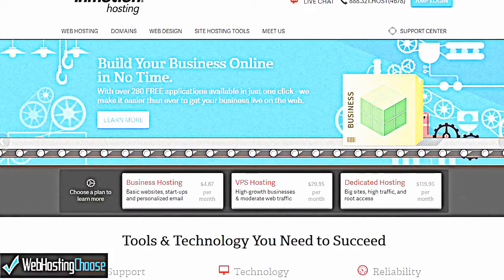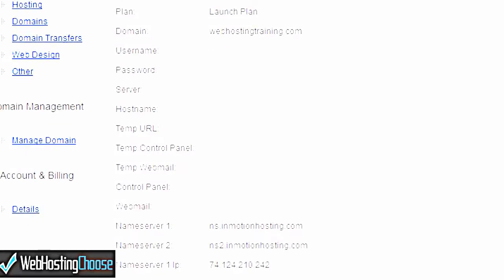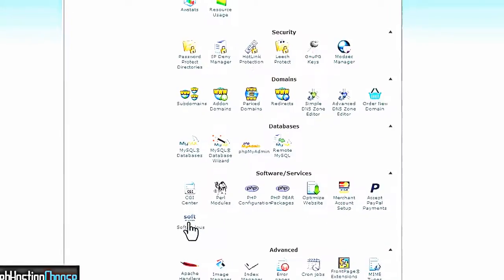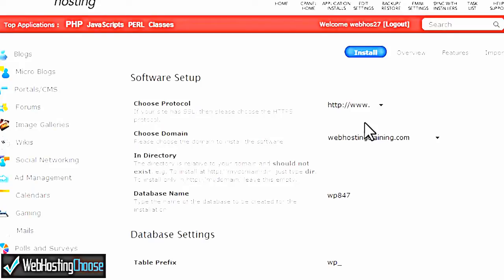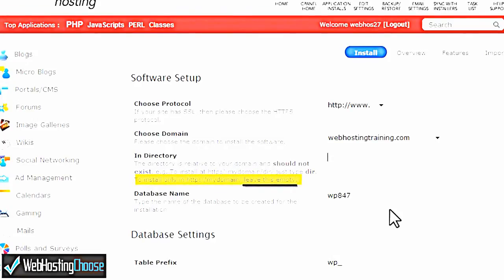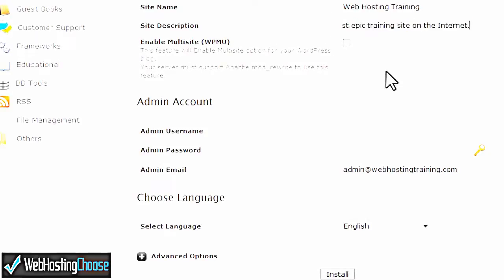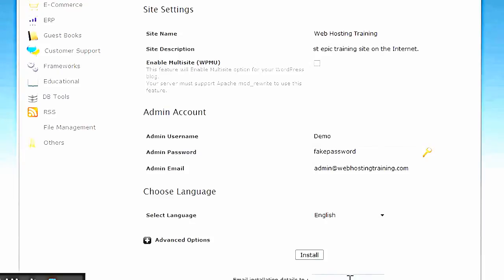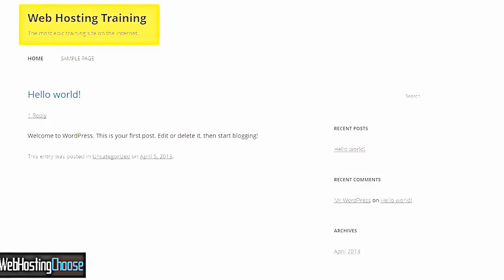The Art of Hosting